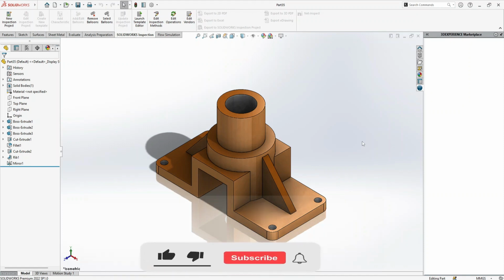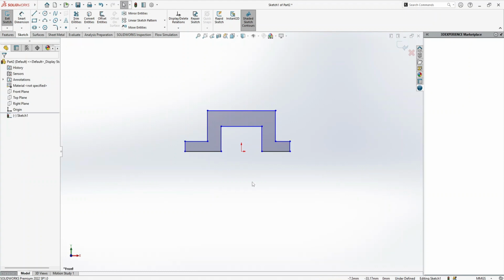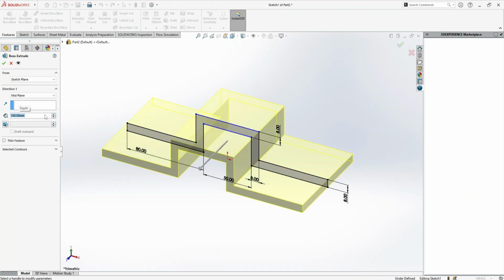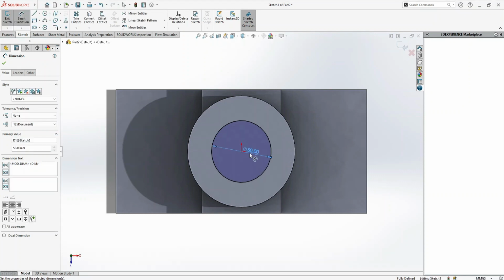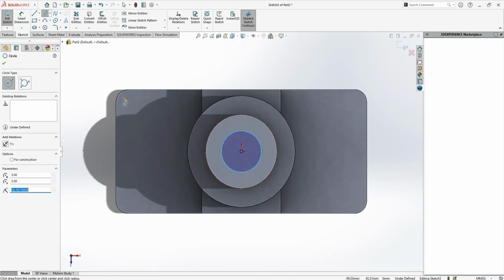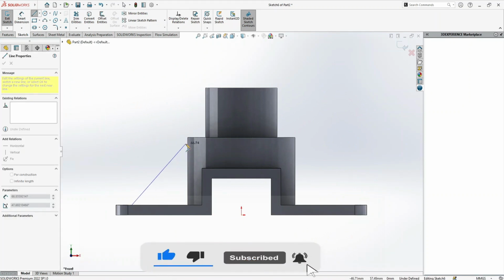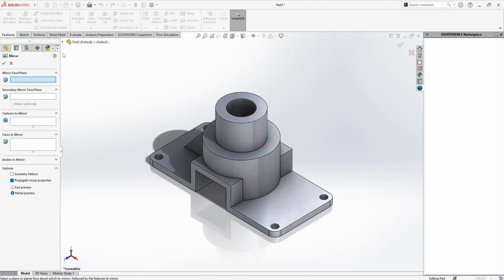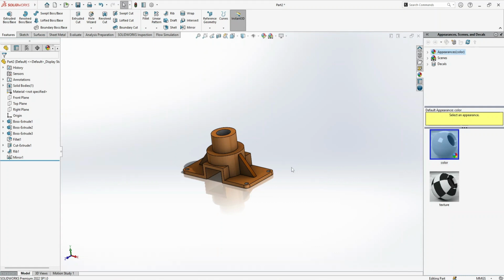Solidworks Tutorial For Mechanical Engineering || Tutorial for Beginners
Welcome to our SolidWorks tutorial! Join us on an exciting journey as we uncover the hidden techniques behind creating a basic mechanical part using essential commands. Discover the power of commands like Extrude Boss/Base, Extrude Cut, 2D Sketch, and the game-changing RIB command from the Features tab.

🔩 Master the Fundamentals: Elevate your SolidWorks skills by immersing yourself in the art of basic mechanical part design. Gain a deep understanding of how to sketch 2D profiles and unleash the potential of the Extrude Boss/Base command to breathe life into your part.

✂️ Precision Cutting and Shaping: Embark on a transformative journey as we unlock the true potential of the Extrude Cut command. Witness how it allows us to sculpt our part's geometry, removing material strategically to create intricate features and achieve perfection.

📐 The Power of 2D Sketches: Harness the versatile nature of 2D Sketches within SolidWorks and explore their ability to shape your mechanical part's destiny. Learn how to create intricate profiles using simple lines, arcs, and other sketching tools that transcend imagination.

💪 Dominate with the RIB Command: Unleash the strength within your design using the awe-inspiring RIB command from the Features tab. Witness how this command revolutionizes your part's structural integrity, imbuing it with unmatched stability and resilience.

🎯 Form Follows Function: Unlock the secret to designing mechanical parts that seamlessly integrate with larger systems and assemblies. Discover essential techniques for ensuring perfect fit, smooth assembly, and optimal functionality within your designs.

💡 Pro Tips and Trade Secrets: Elevate your SolidWorks workflow with our exclusive pro tips and trade secrets. Learn time-saving techniques, shortcut keys, and design strategies that will amplify your productivity and catapult your design prowess to new heights.

📣 Join the SolidWorks Community: Immerse yourself in the vibrant SolidWorks community. Engage with like-minded designers, share your projects, and exchange knowledge in the comments section.

Prepare to be captivated as we reveal the true artistry behind basic mechanical part design in SolidWorks. Embrace this SEO-optimized tutorial to unlock a world of endless possibilities and ignite your passion for design.